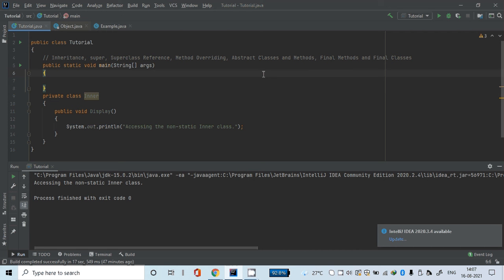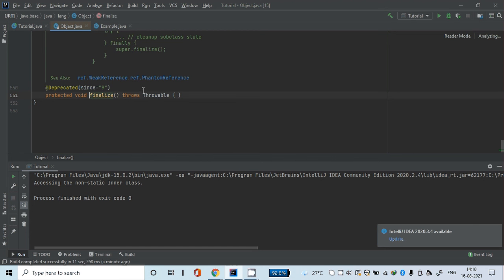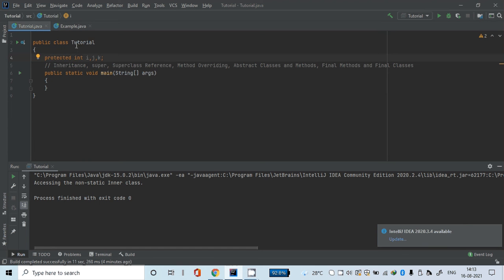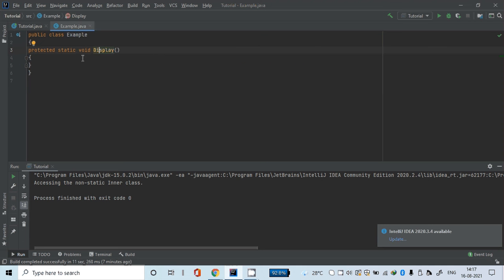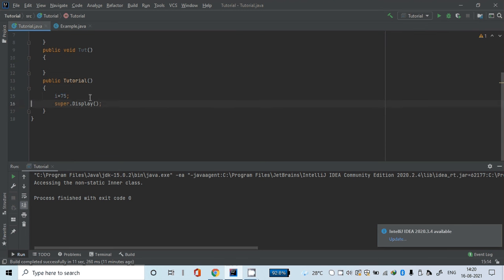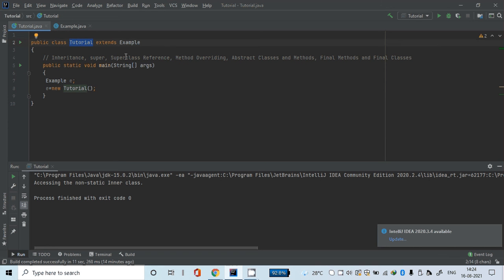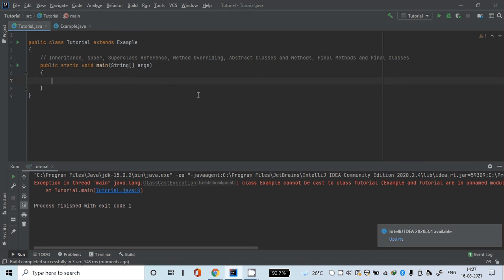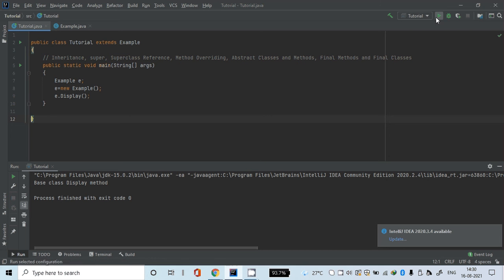Java Programming Tutorial 27- Inheritance, super keyword, Superclass Reference (IDE) (in English)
In this tutorial, I have explained the concepts of inheritance, super, Superclass Reference, Method Overriding with the help of examples.